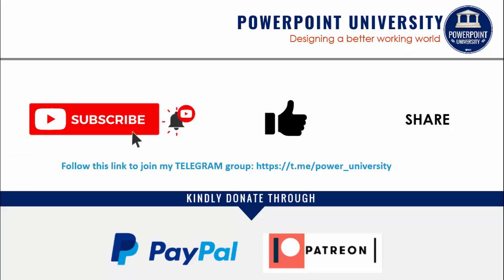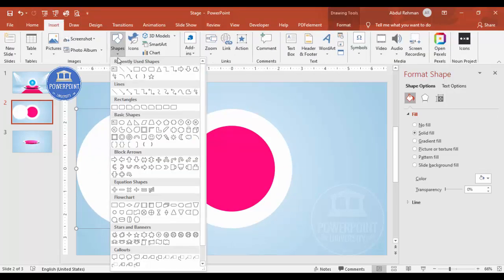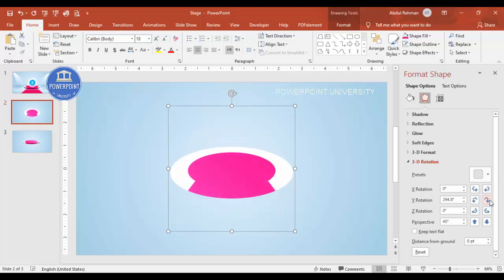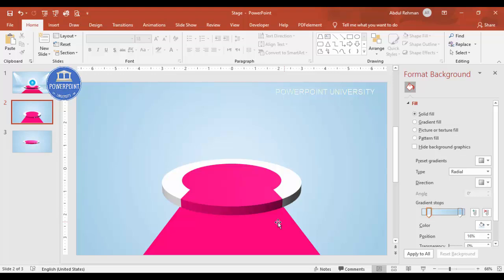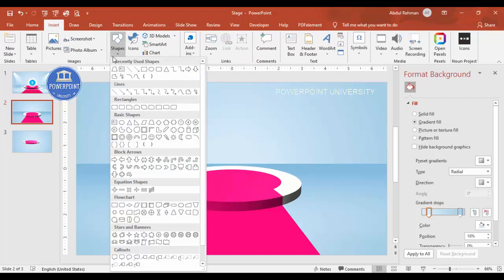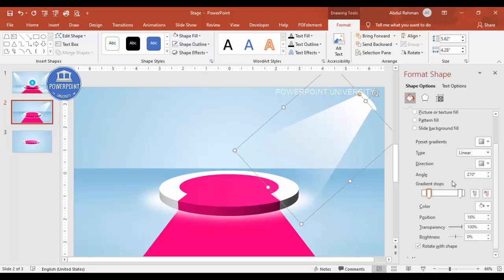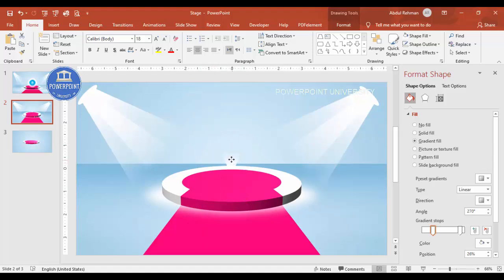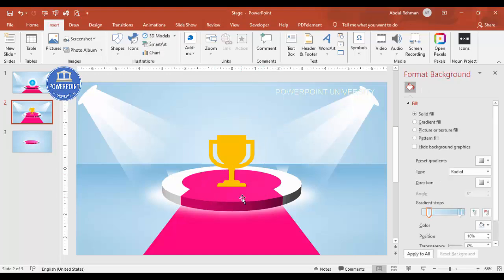Center Stage Slide in PowerPoint for Logos, Products, Images and text revealing